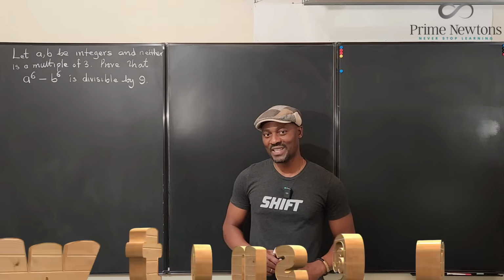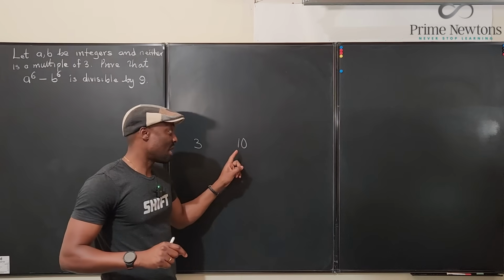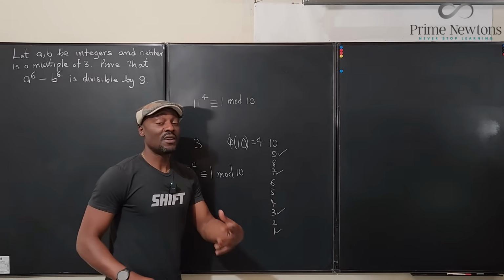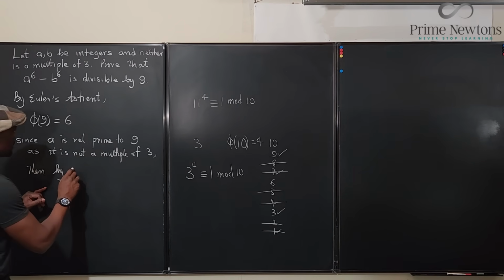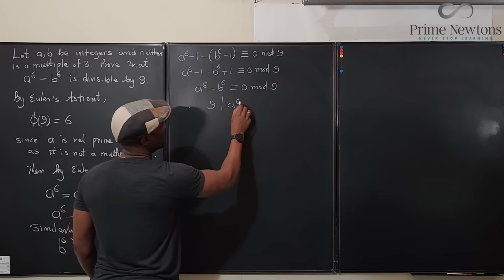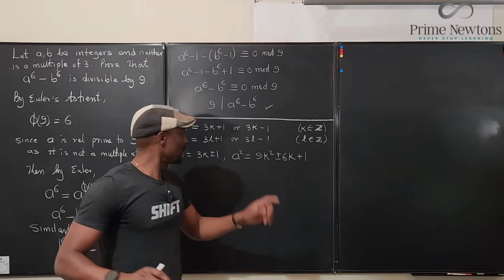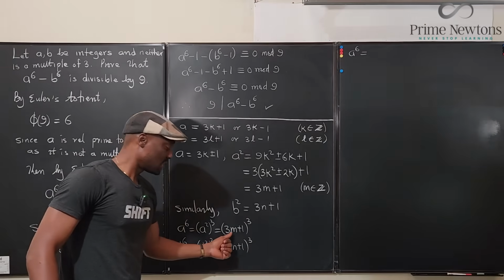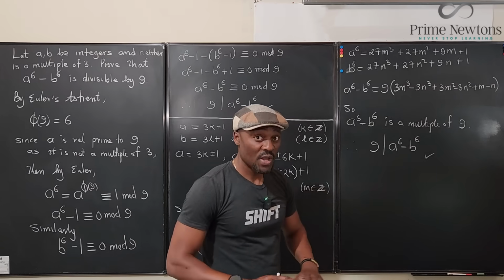prove that 9 divides a^6 - b^6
This number theory problem relies on Euler's totient function and the properties of primes.